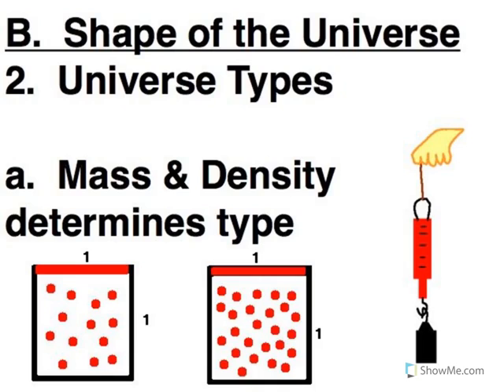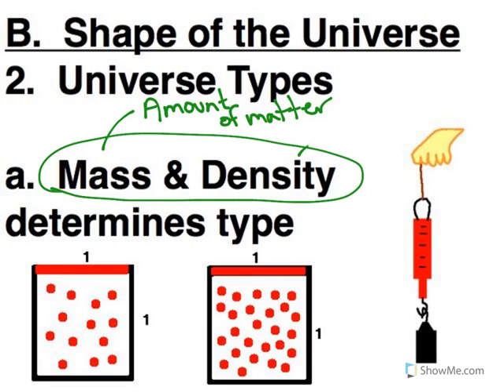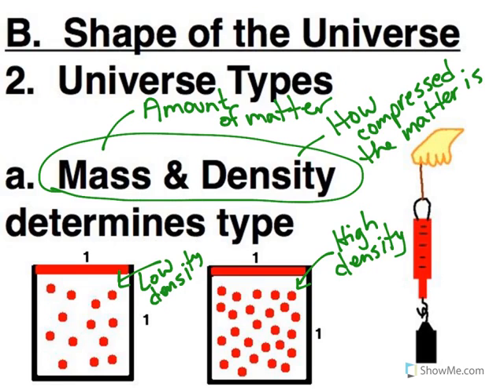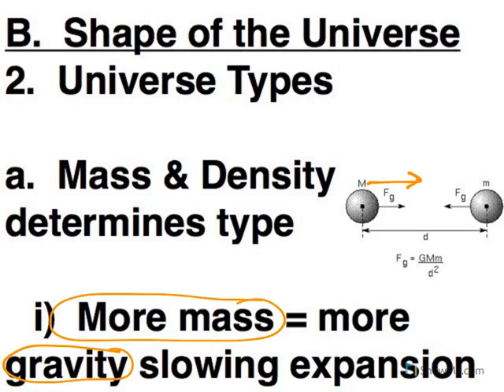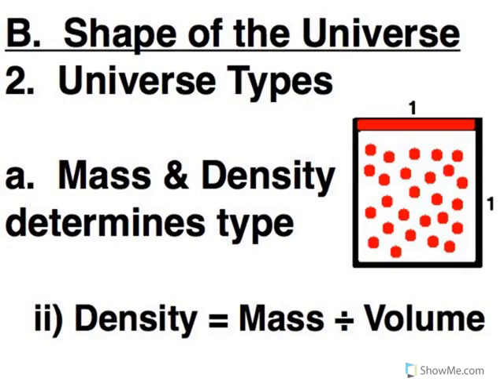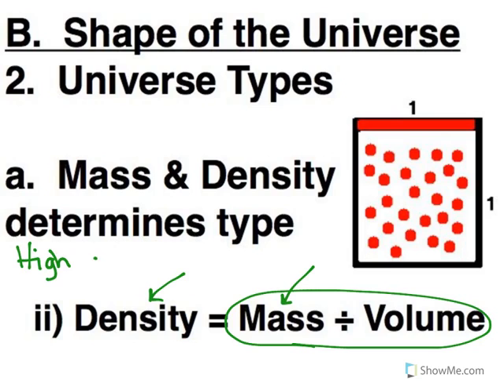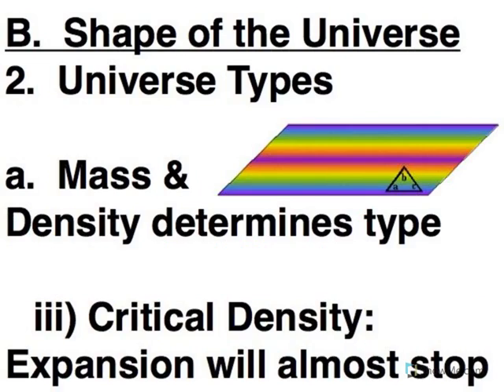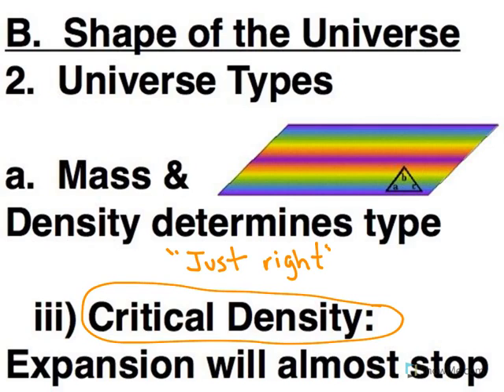Universe Types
What determines whether our universe will expand forever or collapse back down?